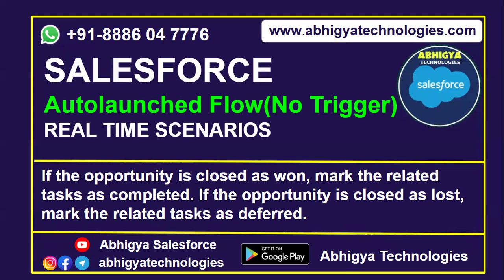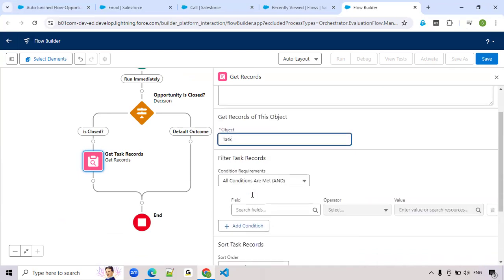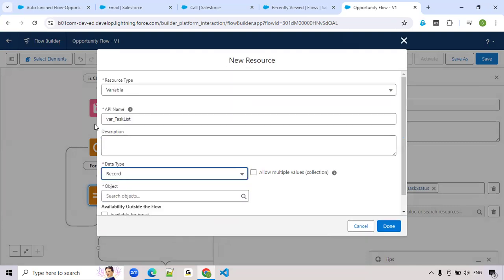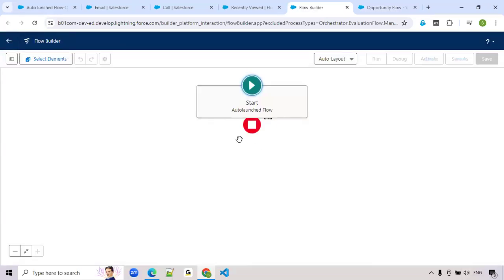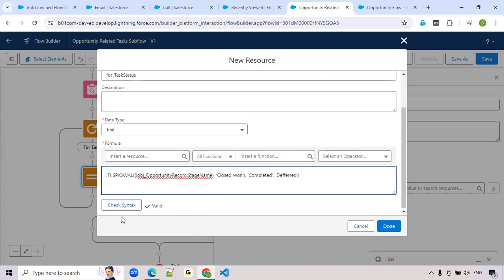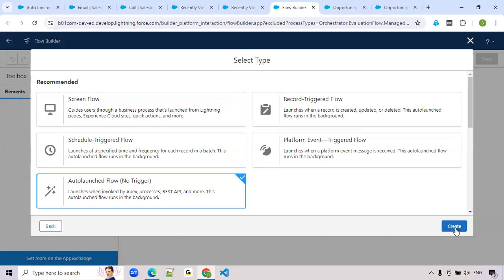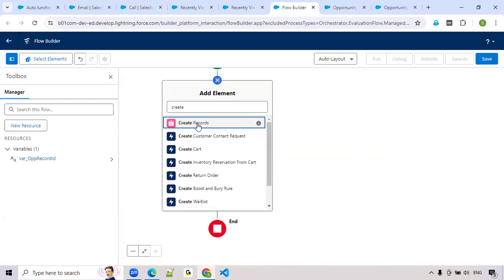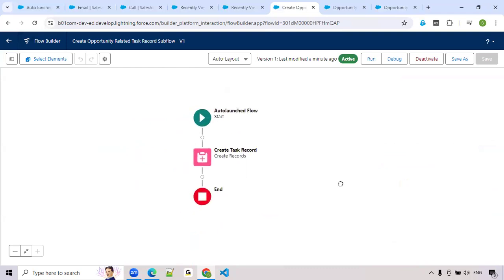Flows-Real-Time Scenarios: Record-Triggered and Auto-launched (No Triggered) Flows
Real-Time Scenarios: Record-Triggered and Auto-launched (No Triggered) Flows
Use Case: 1. If the opportunity is closed as won, mark the related tasks as completed. If the opportunity is closed as lost, mark the related tasks as deferred.
2. Create A task Record while creating an opportunity and associated this opportunity.

Learning Objectives

After watching this video, you will gain proficiency in the following skills:
1. How use Record Triggered Flows?
2. How to use Auto-launched Flows?
3. How to call Subflow from Main Flow?
4. How to pass data from Main flows to Subflow?
5. How to get the records based on conditions?
6. How to Loop the list of records?
7. How to assign the values to current record?
8. How to add the records list variable?
9. How to use formula fields in flows?
10. How to use variables in flows?
11. How to Decisions in flows?